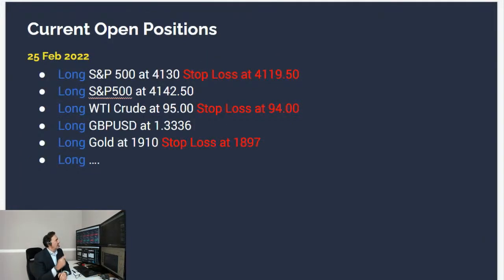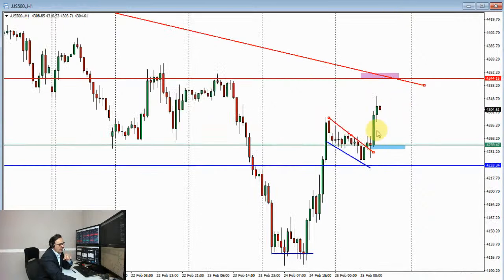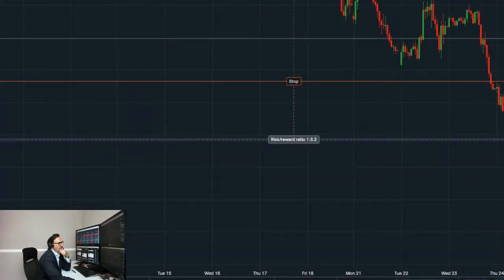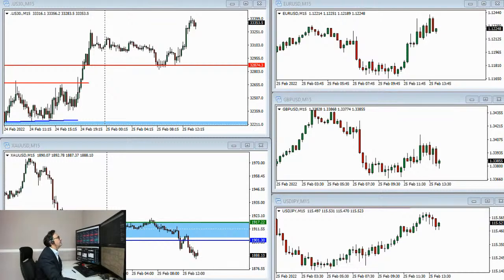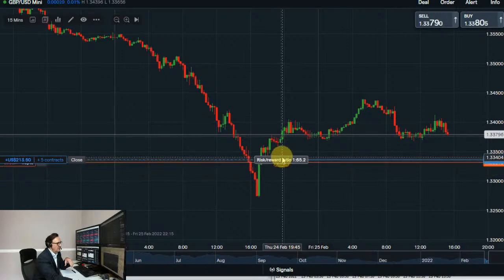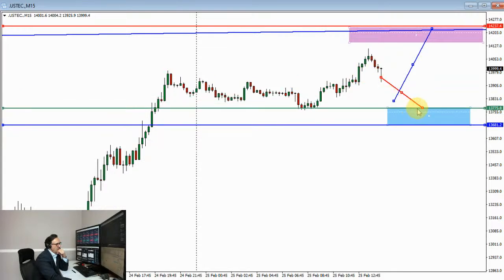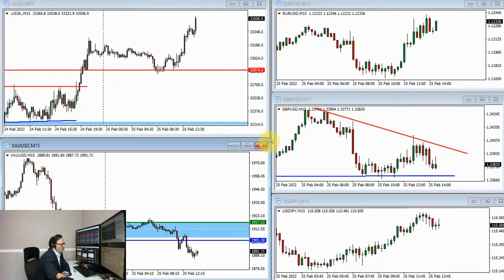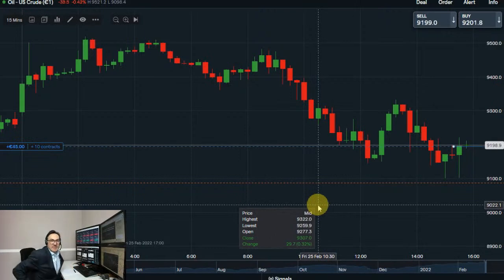TraderCast Youtube Live: Live Trading, Key Trading Levels and trading setups for popular markets